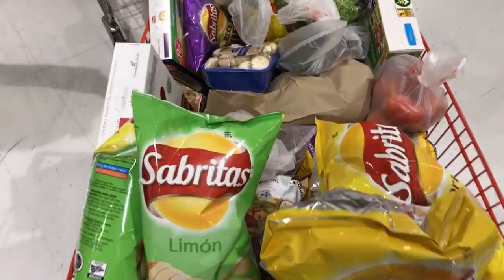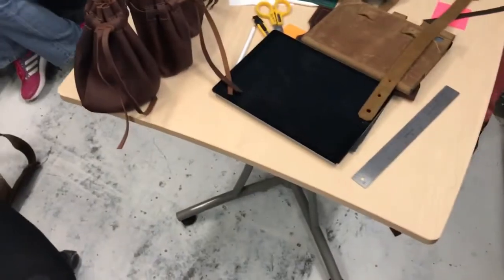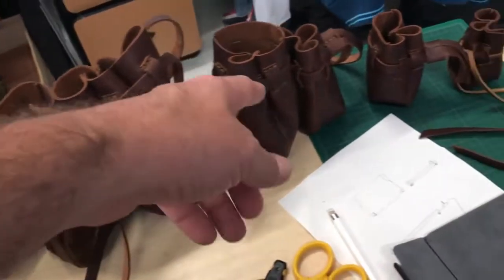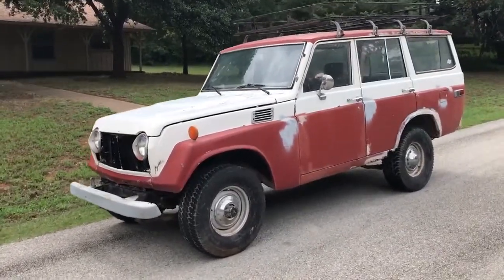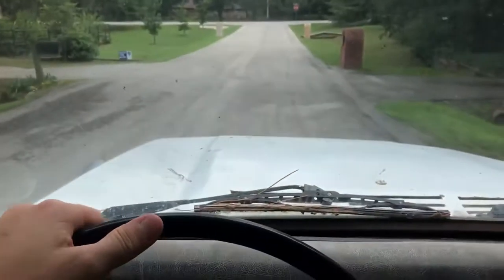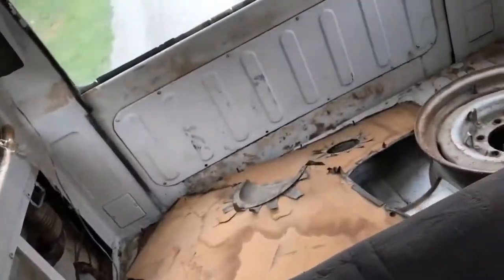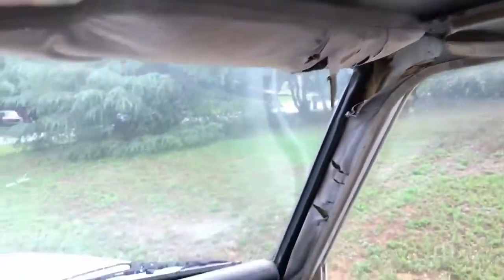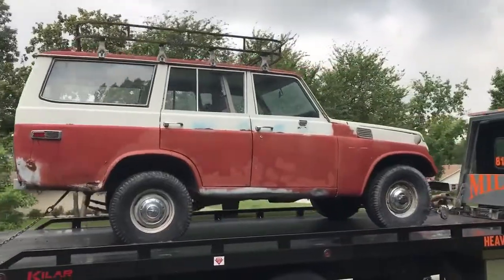The Not Dead Yet Show Ep 58 New Designs and the Land Cruiser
Some fun new designs and our Land Cruiser.